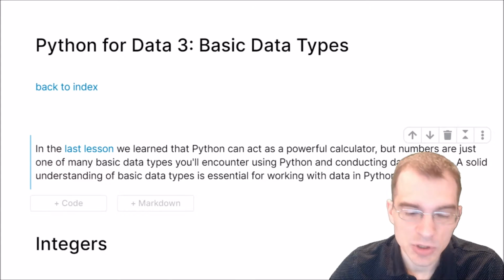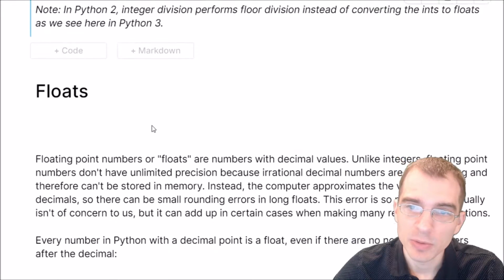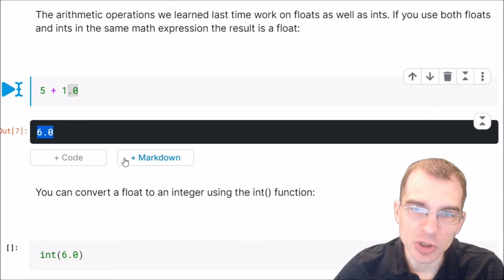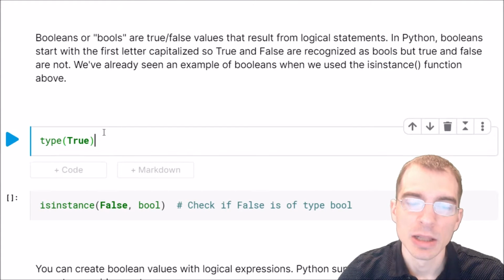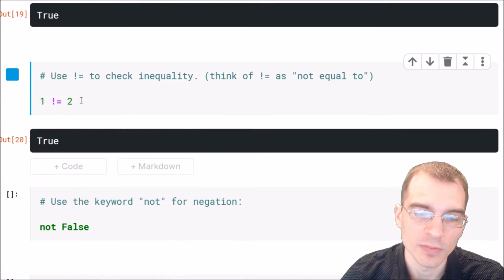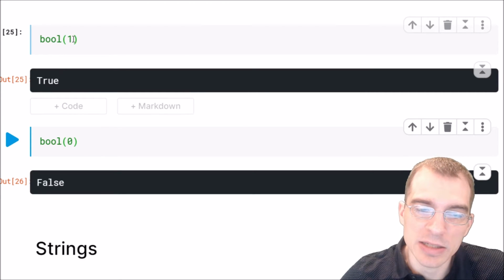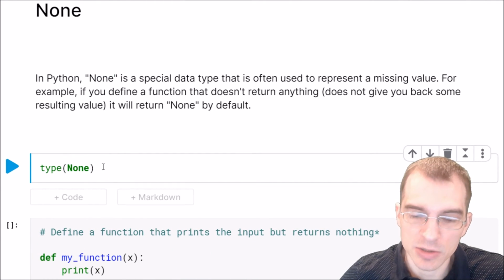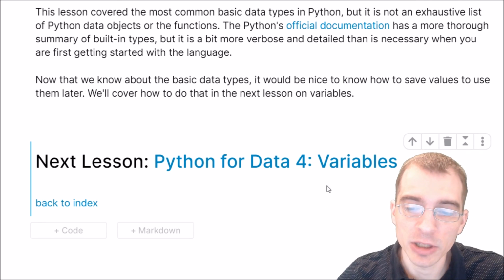Python for Data Analysis: Basic Data Types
This video covers the basic data types built into Python including integers, floats, strings, booleans and None.